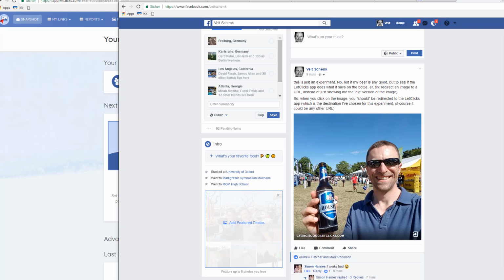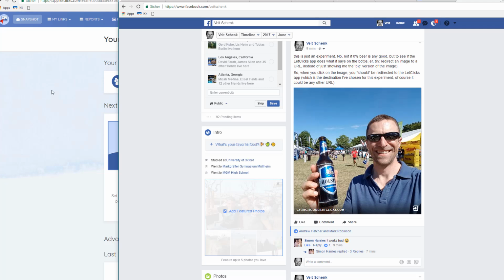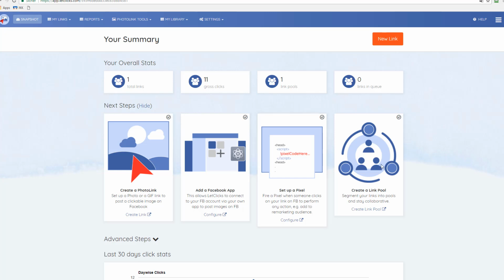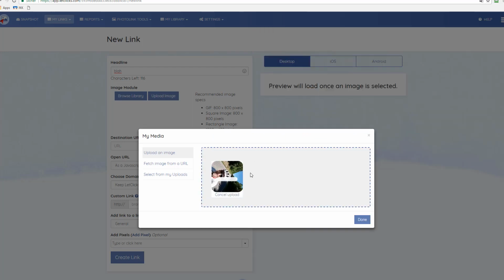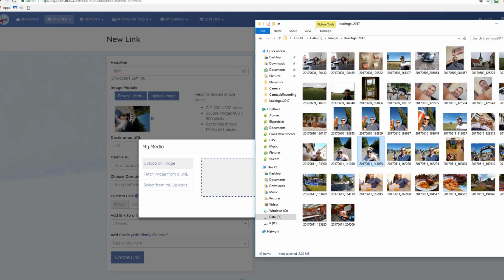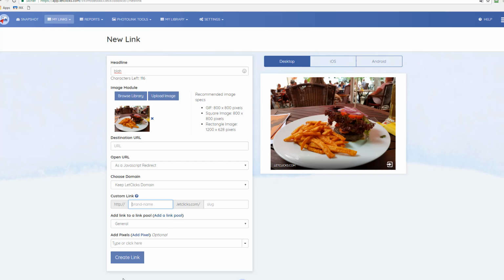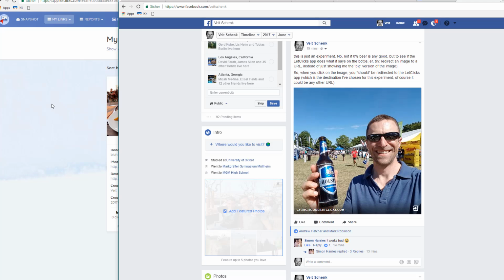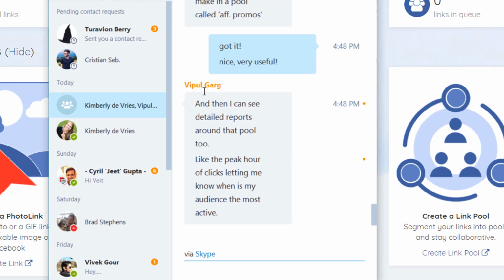LetClicksReview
quick review of LetClicks which you can see in action

PS: the slight 'bug' I mention (with the image being turned on its side with front-facing cameras) - turns out, when it's then posted to FB, all is good (even when the previous shows an image upside down, in FB it's then correct)